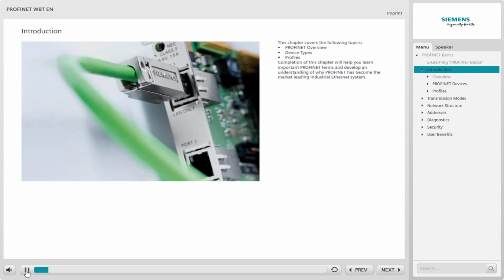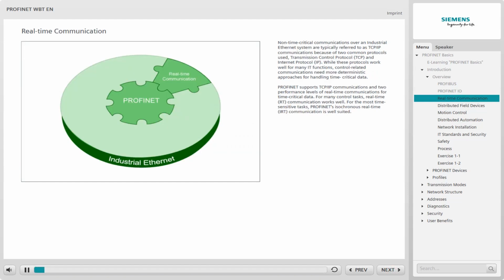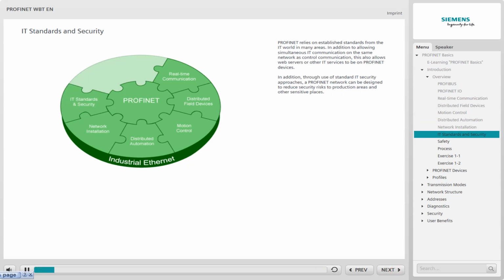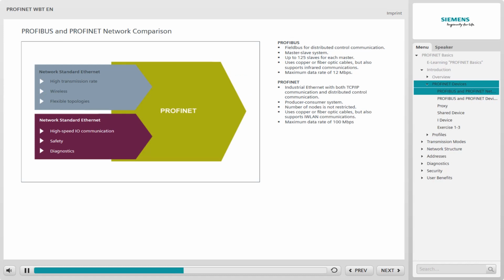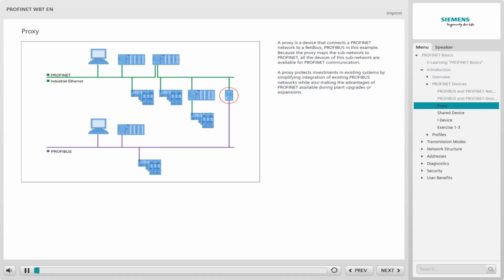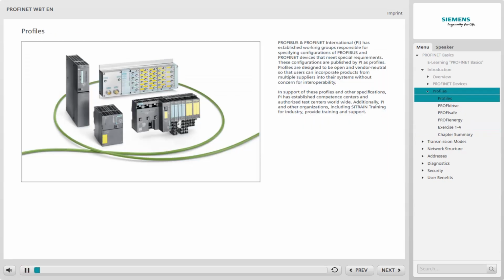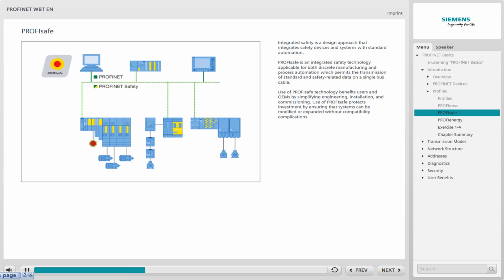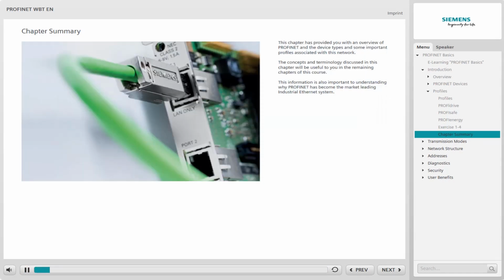Chapter-1 PROFINET (WT-PROFIN)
The entry of Industrial Ethernet in all levels of the Industrial Automation will be press ahead with PROFINET. Siemens plays a major role in these development. This WBT gives you an effictive entrancein the new technology. You will know PROFINET, the difference between PROFINET and PROFIBUS, the structure of PROFINET, engineering in PROFINET, the competition for PROFINET. Further items are Migration from PROFIBUS to PROFINET, Data exchange and communication in PROFINET, Network configuration in PROFINET, Address assignment in PROFINET, Diagnostics in PROFINET and Security in PROFINET. Depending on your level of knowledge, the learning time is from 1 to 2 hours. The WBT is ordered directly on the Internet. Immediately it is activated in your personal learning environment for online learning for one year.